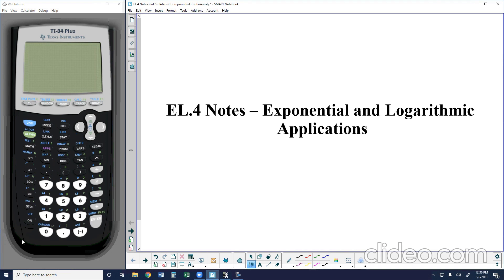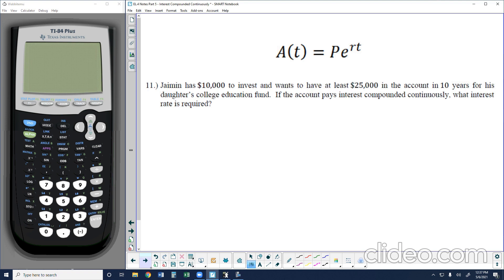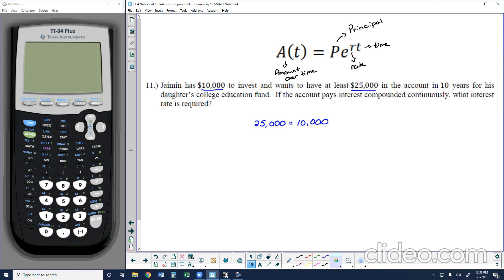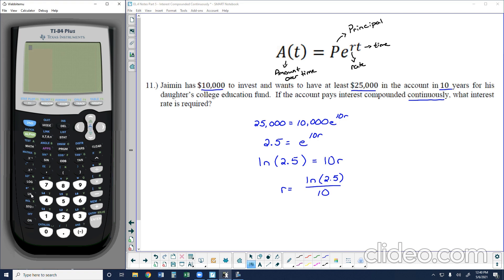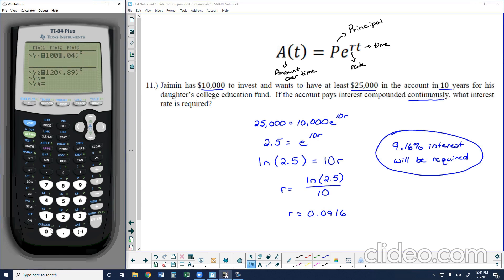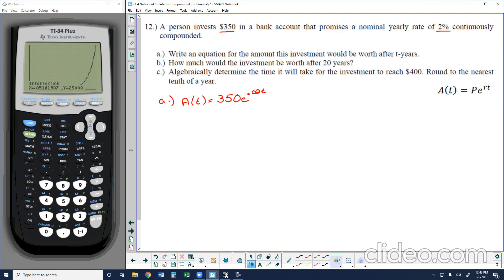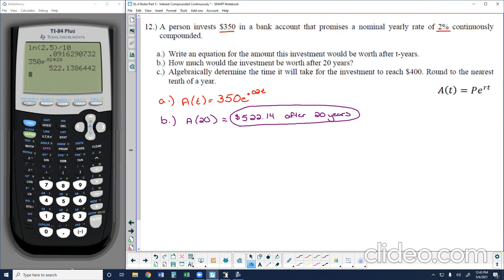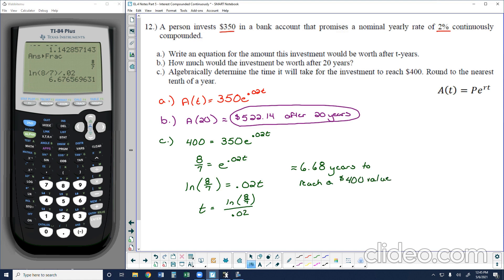EL.4 Notes Part 5 - Interest Compounded Continuously